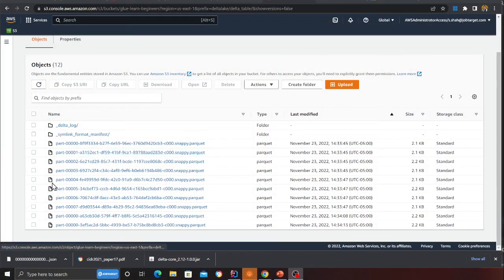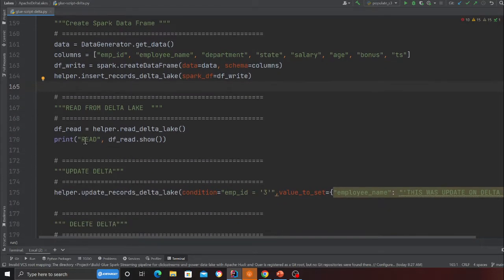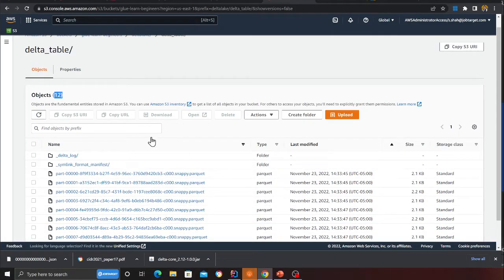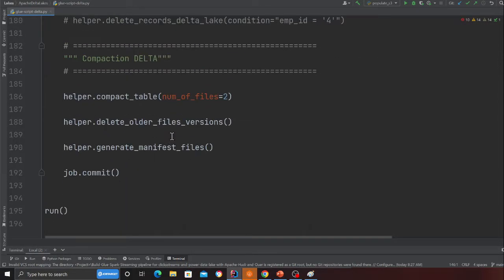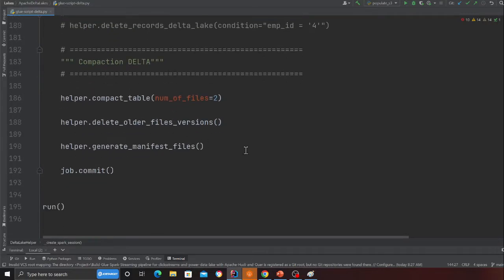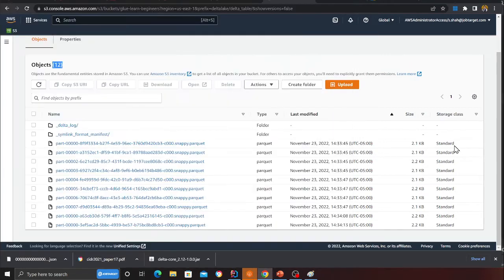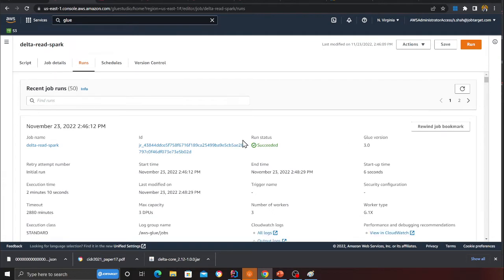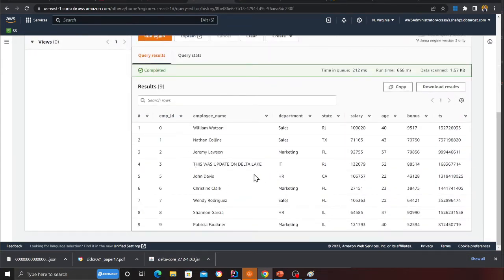How do I use Glue to convert existing small parquet files to larger parquet files on Delta Lake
How do I use GLue Pyspark to convert existing small parquet files to larger parquet files on Delta Lake?

*** Reading Resources

How we got 50X faster Speed for querying Data Lake using Athena Query & saved Thousands of dollars | Case Study

 How to Rollback a Delta Lake Table to a Previous Version with Restore

""" DELTA Lakes """

"""HUDI"""

Build a Spark pipeline to analyze streaming data using AWS Glue, Apache Hudi, S3 and Athena